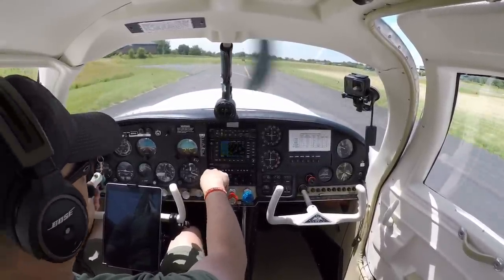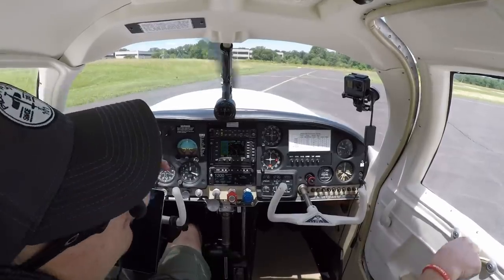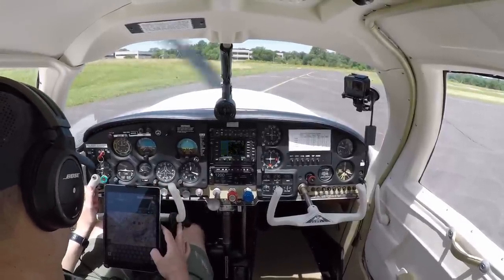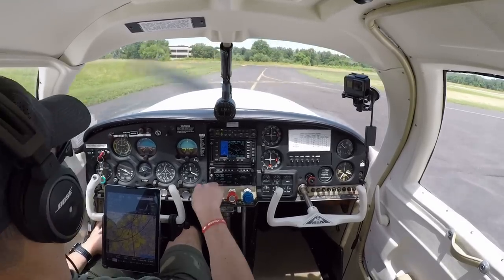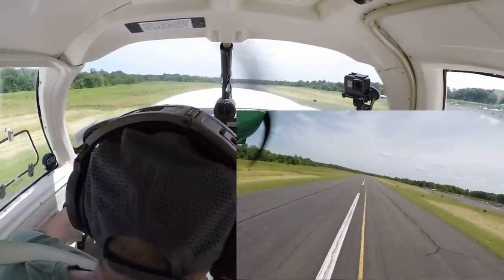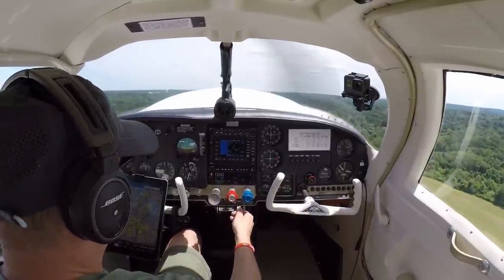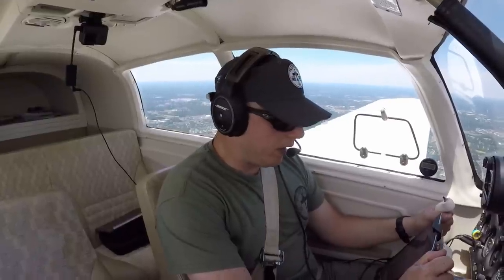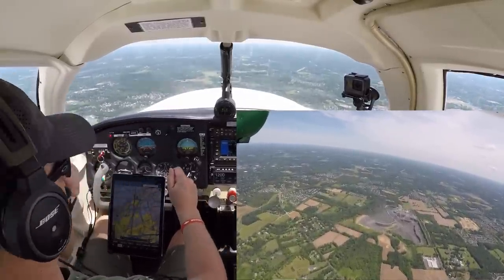Airport Tour - Short Mooney Flight - Wings (KLOM) to Packed Sky Manor (N40) - N6887N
Flight to Sky Manor which was packed with planes and the Sky Cafe.  This is such a great airport for families to come and see all kinds of planes.  If your in the area check it out and you must have something to eat at Sky Cafe. Great food and Staff! Mooney Fun!

Headsets - Bose.com
GPS - Garmin.com